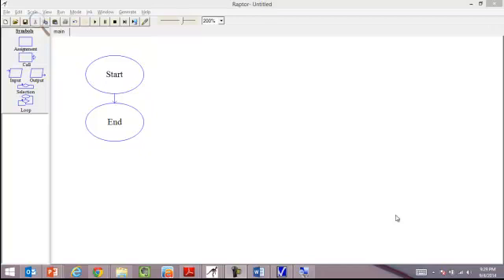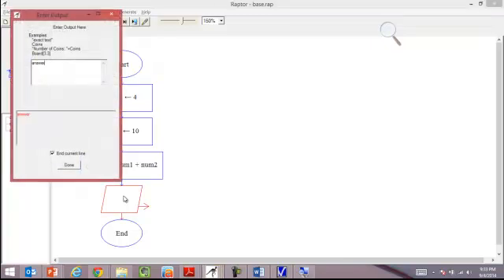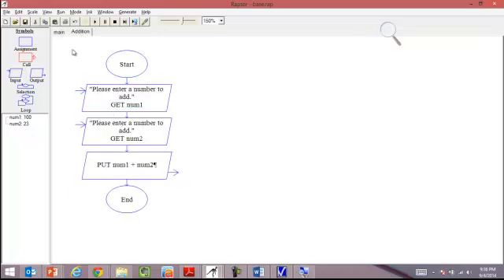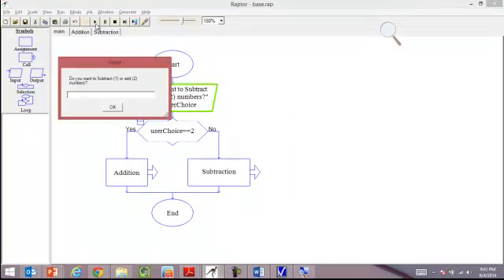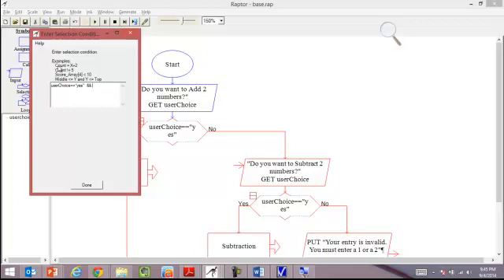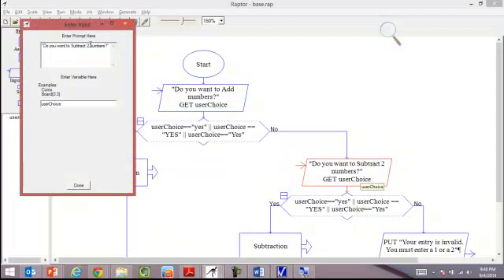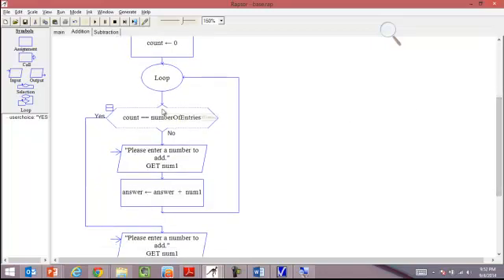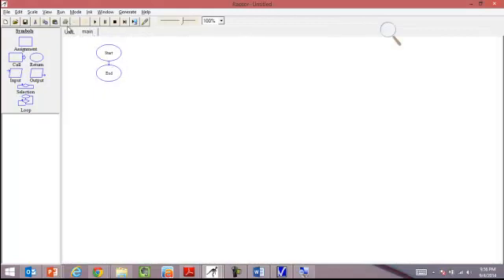RaptorBasics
Walkthough of Basic Raptor to review last year and prepare for OOP mode.